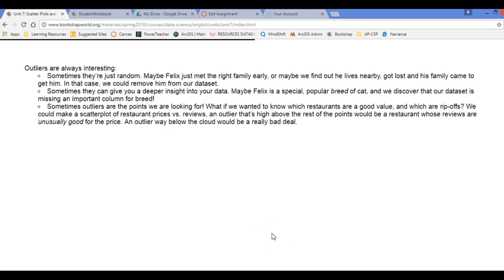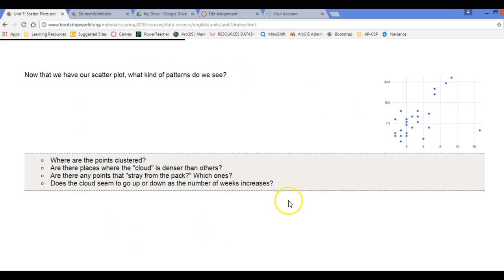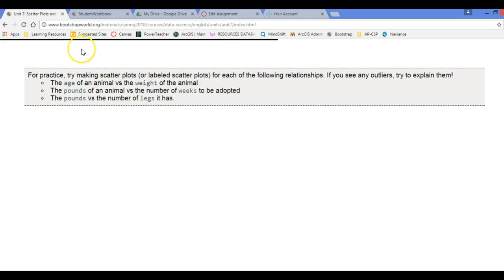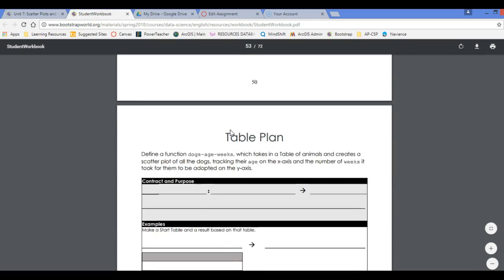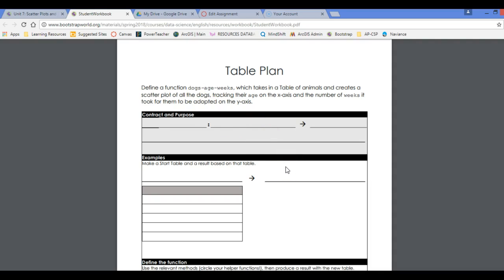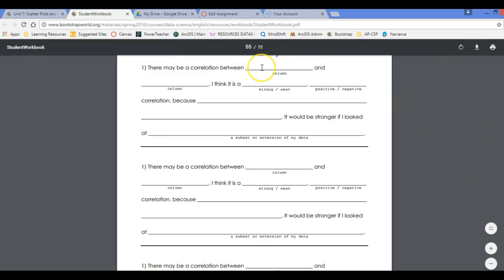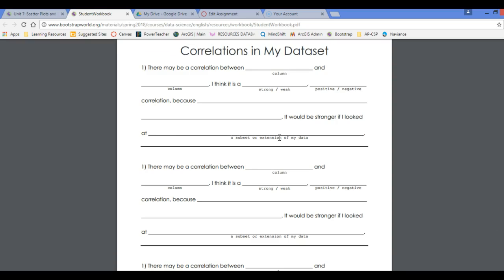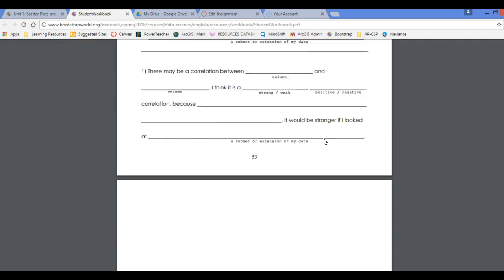Data-Science-Unit#7-Part 3